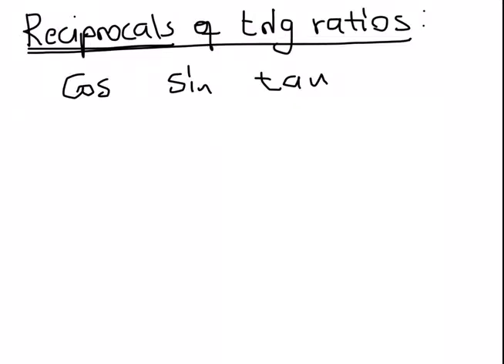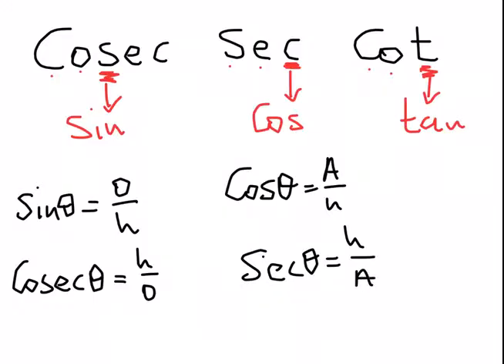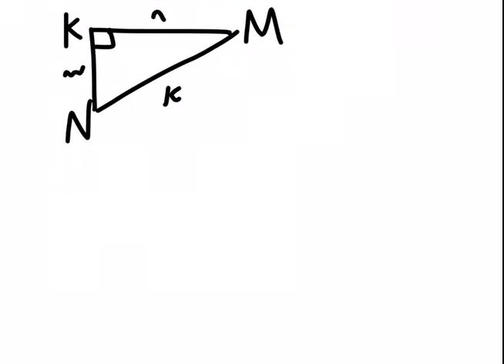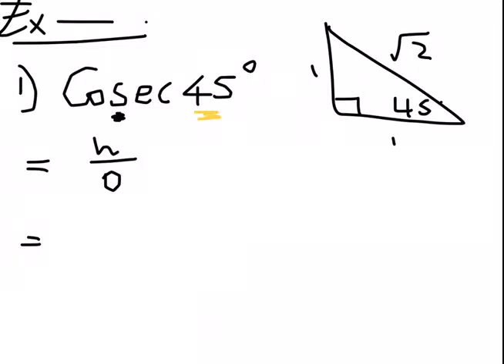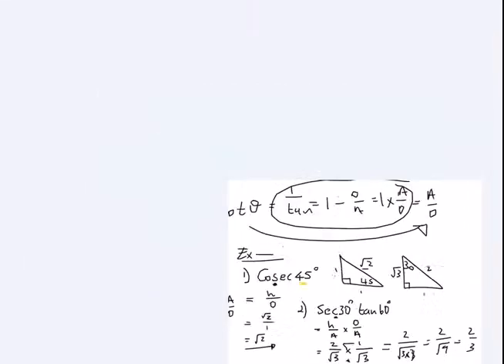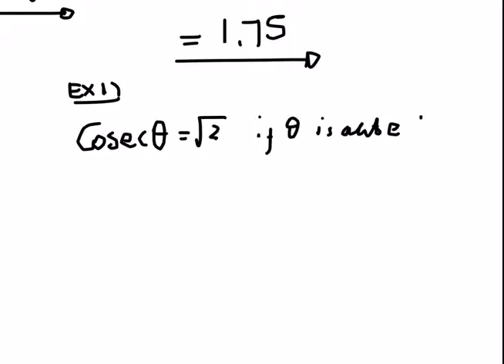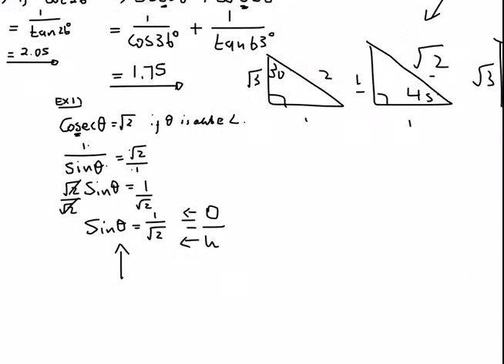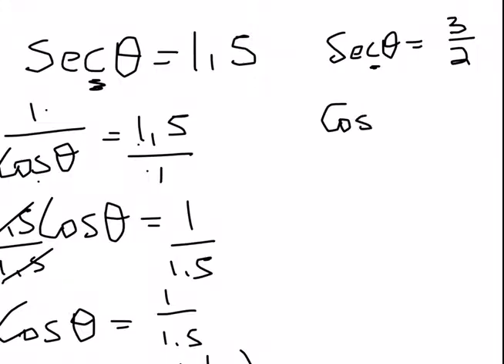Lesson 8 Trigonometry reciprocals